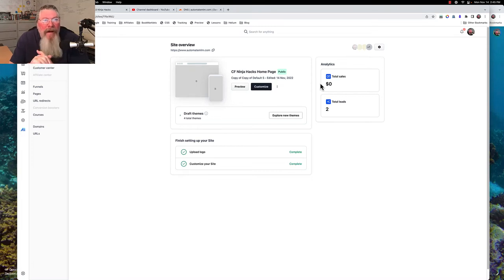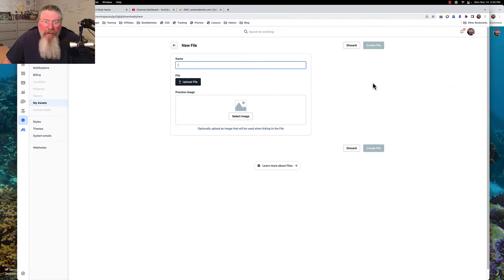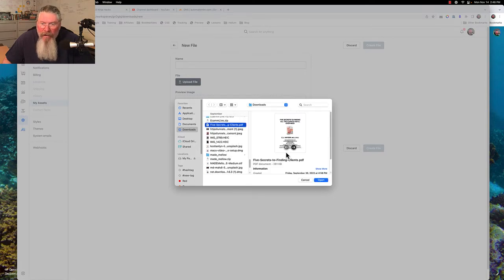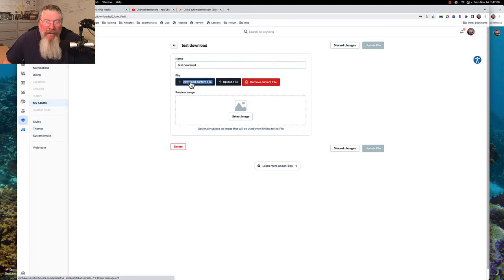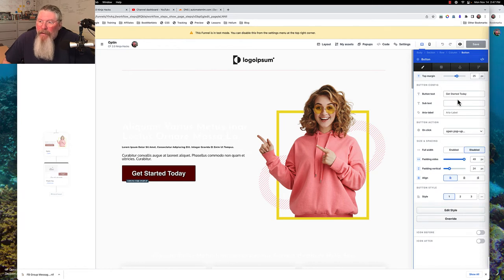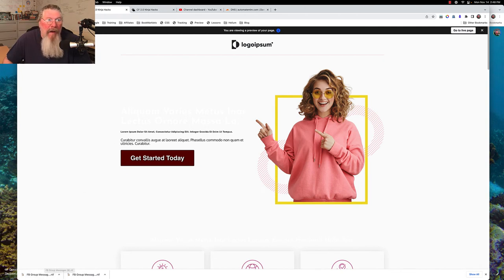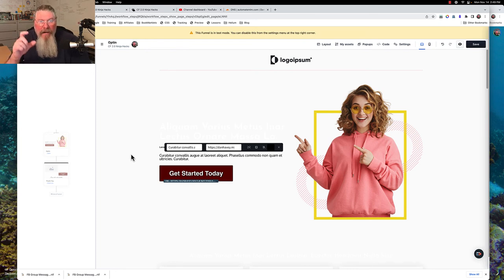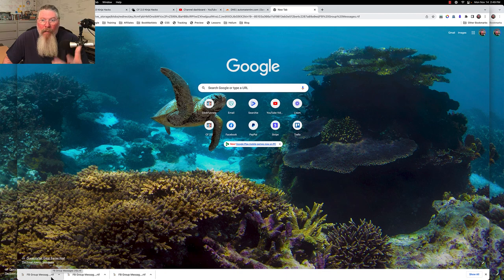Get the Most Out of ClickFunnels 2.0: Uploading PDFs Made Easy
Hey there, welcome back! This is Dan Havey with CF Ninja Hacks. Today, I'm diving into using digital assets inside your ClickFunnels 2.0 account. Now, keep in mind that as of November 2022, this process might be a bit clunky and could change over time. Let's get started!

First, head into your settings and navigate to your assets, specifically the downloads section. In ClickFunnels 1.0, this was known as digital assets. Here, you can upload a file. It's pretty straightforward – just click on the upload button. If you have a file on your desktop, you should be able to drag and drop it into the upload area. Let’s find a PDF to upload. Here’s one called "Five Secrets". I’m not sure where it came from, but it will work for our example. So, let's upload that PDF.

Now, here's where it gets tricky. After uploading, you might not see any immediate indication that the file was uploaded. Let's try it again. Scroll down to the PDF, click open, and... nothing seems to happen. It’s a bit finicky, but this is how it’s supposed to work. If it doesn't seem to be working, you can always try an existing file.

Next, you need to right-click on the file you’ve uploaded and copy the link address. If you click on the file directly, it will just download to your device. Now, head over to a funnel page – it could be any page, really. Let’s use a button on this page. Open the button settings, set it to go to a custom URL, and paste the link you copied. Make sure it doesn’t open in a new window because we want the file to download directly.

Save your changes and preview the page. When you click the button, it should download the PDF right to your device, just like we wanted. You can also do this with text elements by turning the text into a link and pasting the same URL.

Lastly, you can use this link in an email. When your customers click the link in the email, it will open their default browser and download the PDF. It's a bit clunky right now, but this is the current method for working with digital assets in ClickFunnels 2.0. If you have any questions, just let me know!